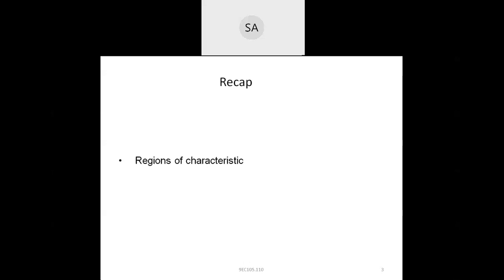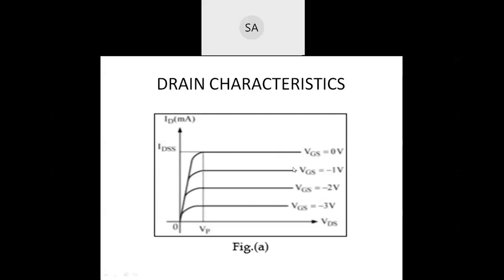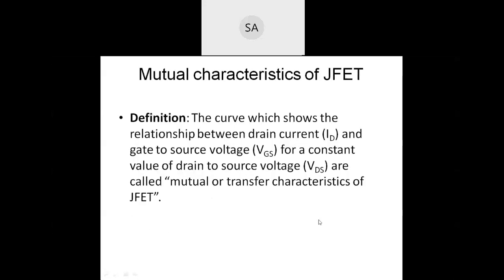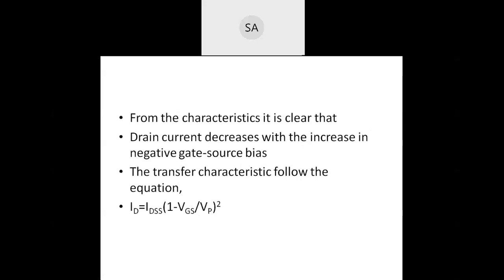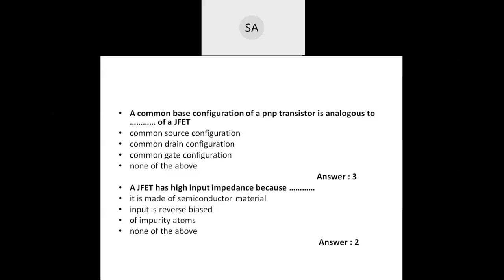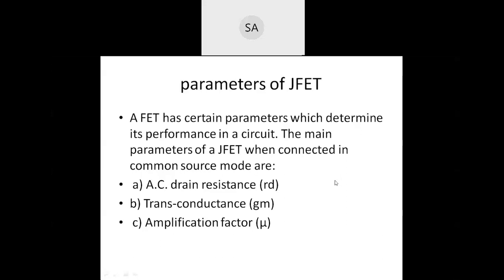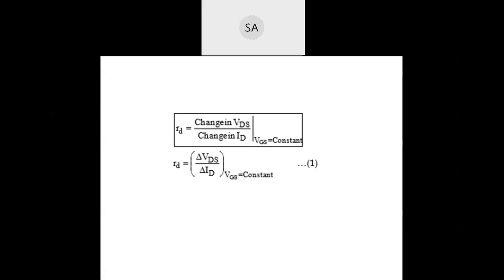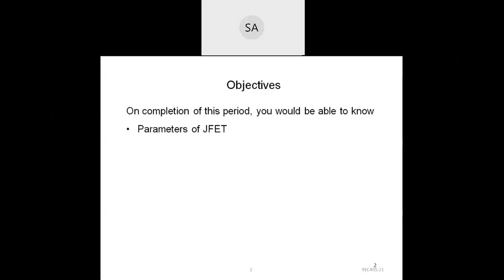SD RECORD 3